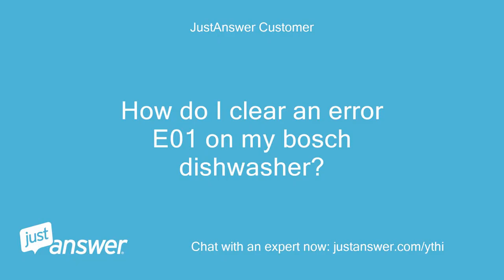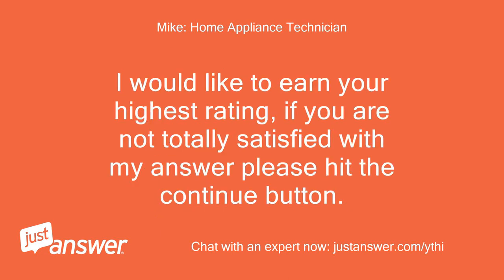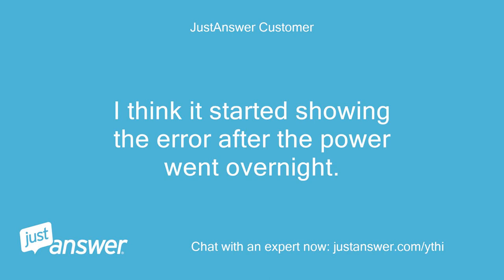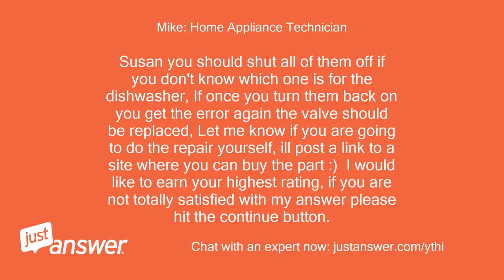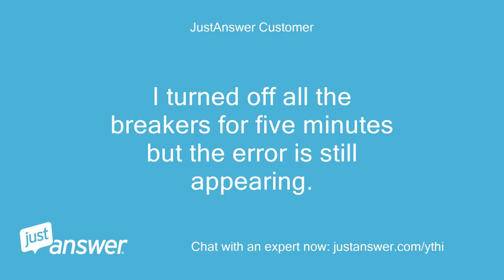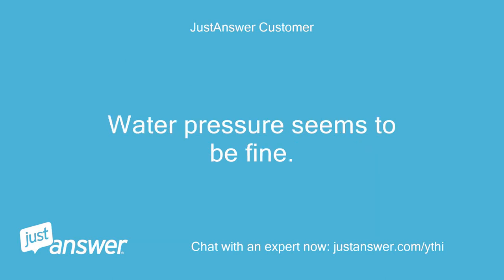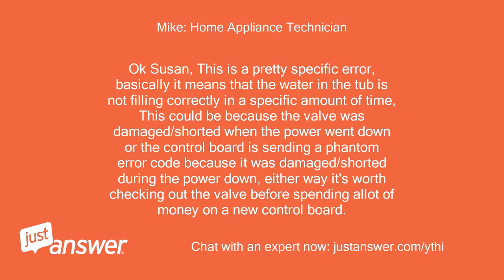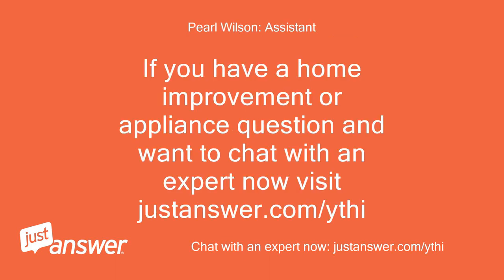How do I clear an error E01 on my bosch dishwasher?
JustAnswer Customer: How do I clear an error E01 on my bosch dishwasher?
Mike: Home Appliance Technician: Hello my name is* will be assisting you with this problem today.
Mike: Home Appliance Technician: Thanks for trusting JA to help you with this appliance question.
Mike: Home Appliance Technician: The E01 error means the water is not flowing into the dishwasher fast enough, try shutting the breaker off to the dishwasher for 5 minutes, If this does not clear the fault then you should check the water pressure to the dishwasher and ultimately replace the valve if the water pressure is good.
Mike: Home Appliance Technician: I would like to earn your highest rating, if you are not totally satisfied with my answer please hit the continue button.
Mike: Home Appliance Technician: If I have answered your questions to your satisfaction please feel free to come back at any time after rating me "Excellent service" for additional questions you may have at no further charge :) Sometimes I will have to give bad news, Please try to find it in yourself to rate me for the service not the bad news.
Mike: Home Appliance Technician: Thanks!
Mike: Home Appliance Technician: Mike.
JustAnswer Customer: I think it started showing the error after the power went overnight.
JustAnswer Customer: I had to flip all the breakers since most seemed to be out.
JustAnswer Customer: After I did that I noticed the error.
JustAnswer Customer: I don't know which breakers is the one for the dishwasher.
JustAnswer Customer: Should I reset them all again?
JustAnswer Customer: I don't think it's water pressure since it worked fine until this storm hit.
Mike: Home Appliance Technician: Susan you should shut all of them off if you don't know which one is for the dishwasher, If once you turn them back on you get the error again the valve should be replaced, Let me know if you are going to do the repair yourself, ill post a link to a site where you can buy the part :)  I would like to earn your highest rating, if you are not totally satisfied with my answer please hit the continue button.
JustAnswer Customer: I turned off all the breakers for five minutes but the error is still appearing.
JustAnswer Customer: I can't seem to clear the error.
JustAnswer Customer: I don't quite see how it could be the water pressure since with the error there it doesn't seem to start a cycle that would use water.
JustAnswer Customer: Water pressure seems to be fine.
Mike: Home Appliance Technician: Ok Susan, This is a pretty specific error, basically it means that the water in the tub is not filling correctly in a specific amount of time, This could be because the valve was damaged/shorted when the power went down or the control board is sending a phantom error code because it was damaged/shorted during the power down, either way it's worth checking out the valve before spending allot of money on a new control board.